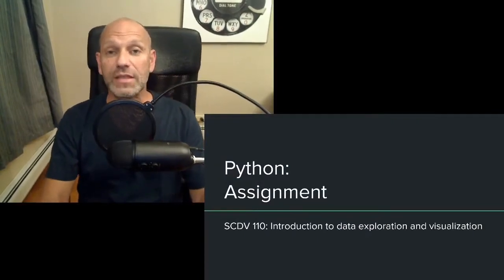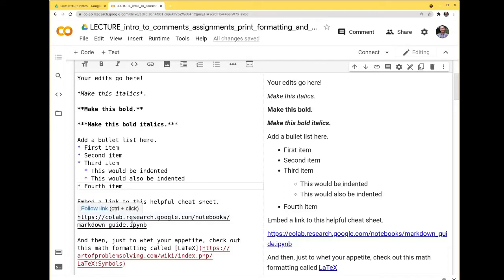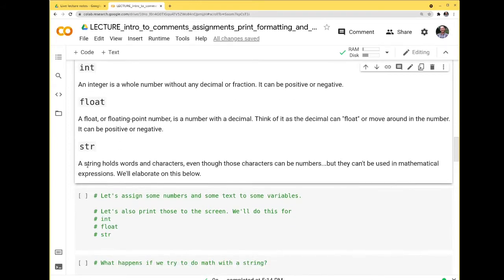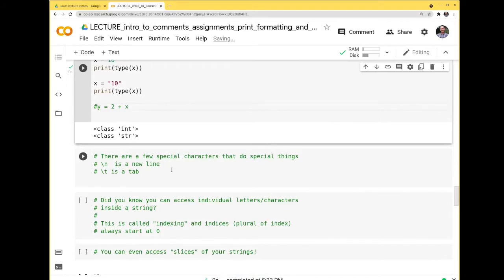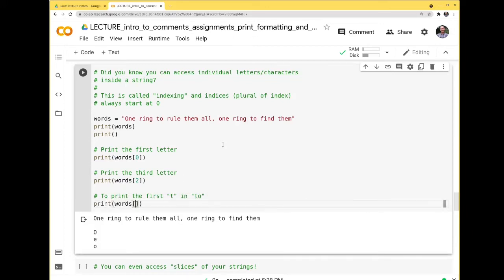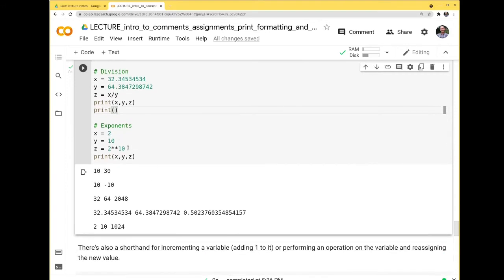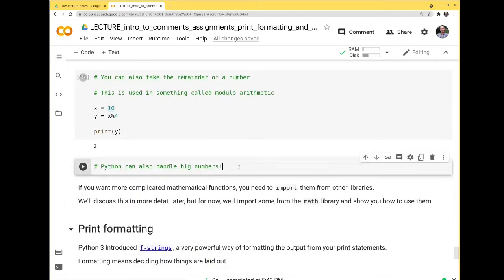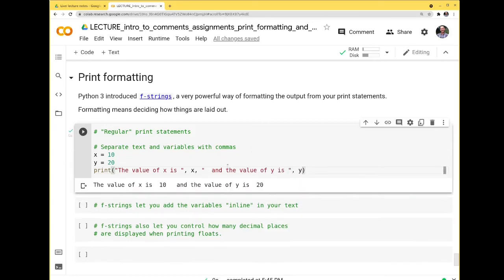Python basics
Originally recorded for Siena College's course - SCDV 110: Exploratory Data Analysis and Visualization

This video goes through the very basics of python: comments, assigning values to variables, data types, basic math expressions, and print formatting.

To make your own edits, you will need to save a copy of the file in your Google Drive by going to the "File" drop-down menu and then selecting "Save a copy in Drive".